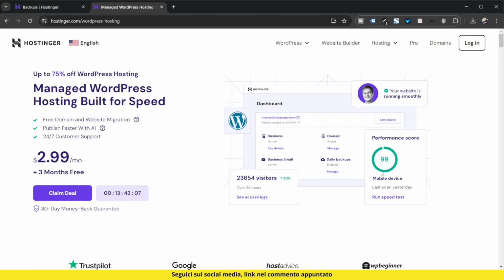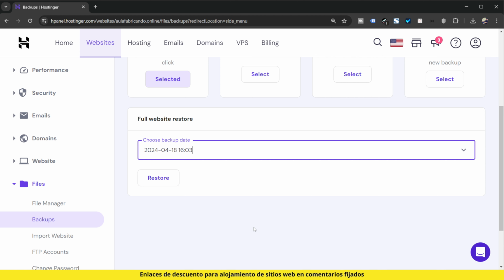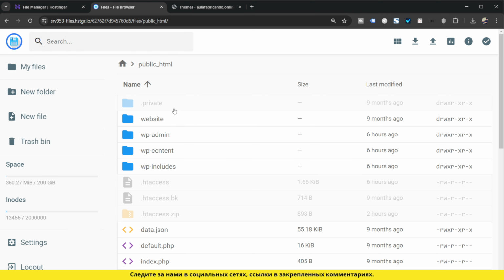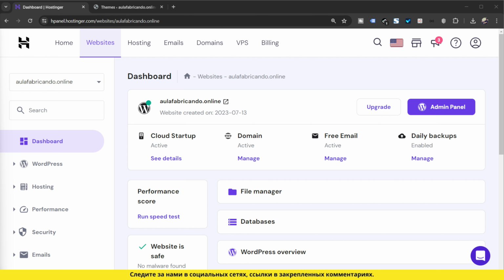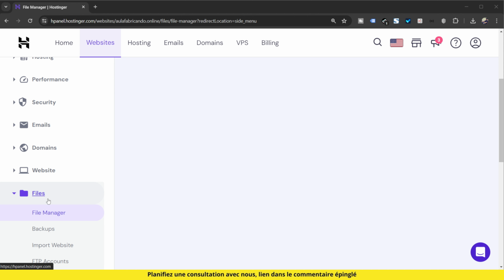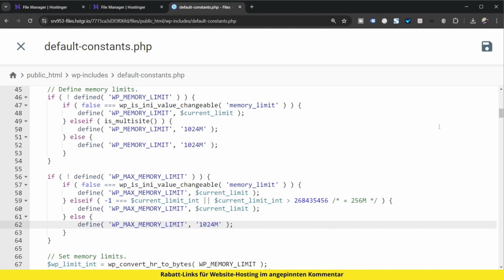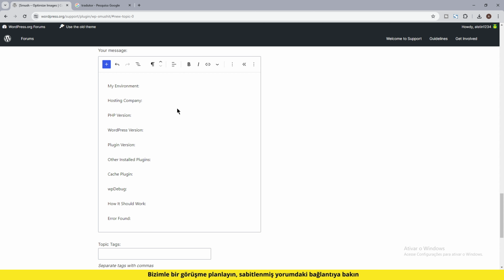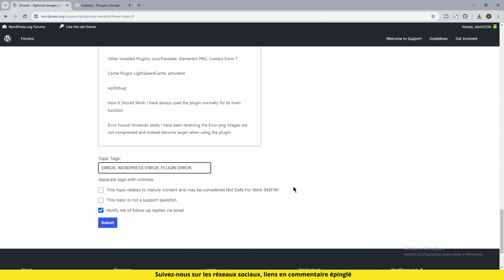Troubleshooting ALL Smush Plugin errors in WordPress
Did you know that choosing the right hosting can solve up to 90% of problems on WordPress websites? And truth! We present an amazing option that not only solves most of the setbacks but also offers global support and is compatible with all plugins. 🌐

In this video, we will teach you how to fix the most common Smush plugin errors in WordPress . If you are facing problems with the Smush plugin, such as image compression failures, configuration errors or incompatibilities with other plugins, this tutorial is ideal for you. Let's explore practical solutions to resolve these issues and ensure your WordPress site runs optimally. We will discuss how to adjust plugin settings to improve image compression and avoid future errors. If you've already tried several solutions and continue to face difficulties, this video may provide the answers you need.

Have you ever imagined that a few simple adjustments could put an end to Smush Plugin problems? Think about a small browser setting, disabling extensions, updating your PHP version, or increasing WordPress memory. These actions can transform everything. But does not stop there! In the video, we will share surprising techniques that will surprise you.